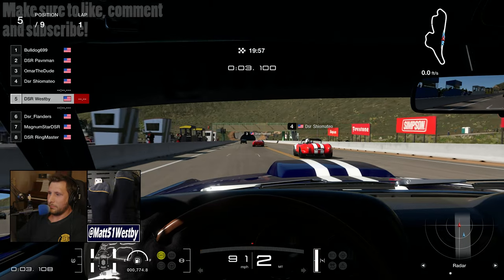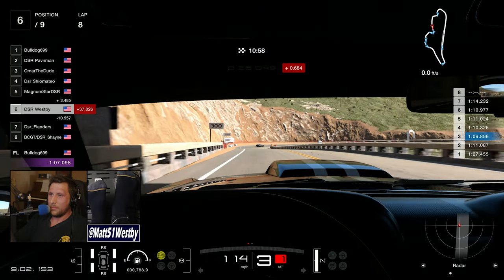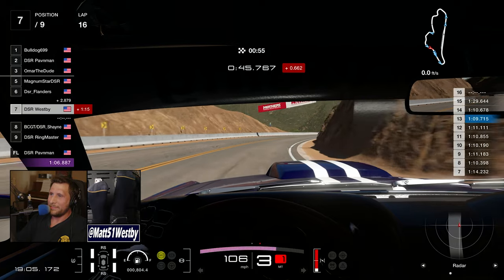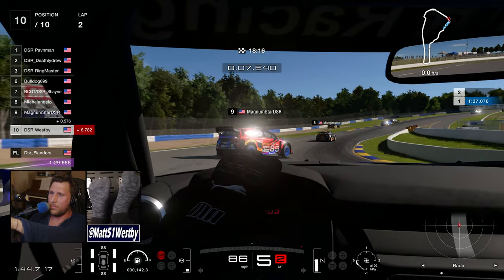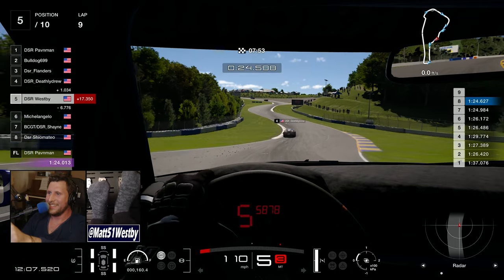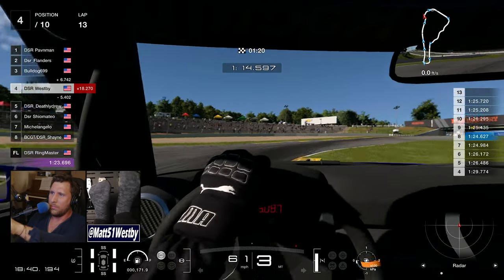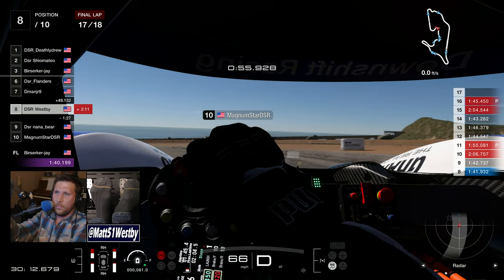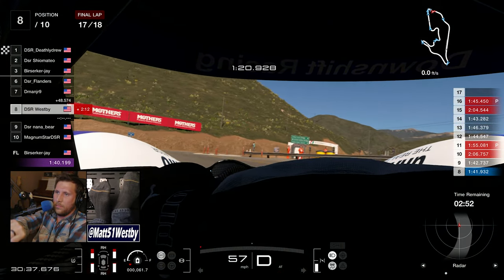Practice makes perfect - Gran Turismo 7 Online League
After my vacation, we are now back to our regularly scheduled content! It is now week 6 in our Downshift Racing league, and we have some amazingly competitive races. Join me for an incredible week of racing.